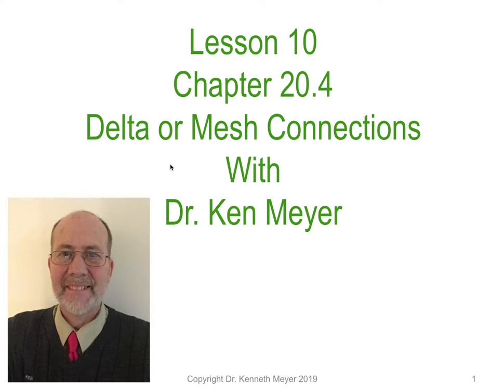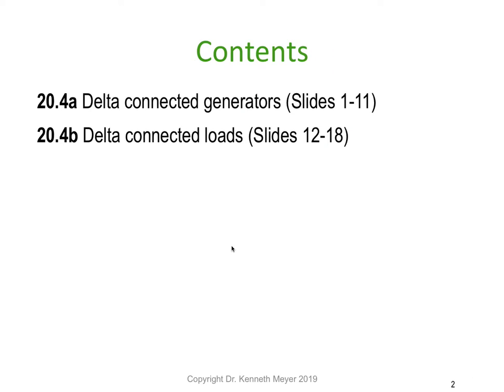AC Lesson 10 Part 1 complete Ken Meyer